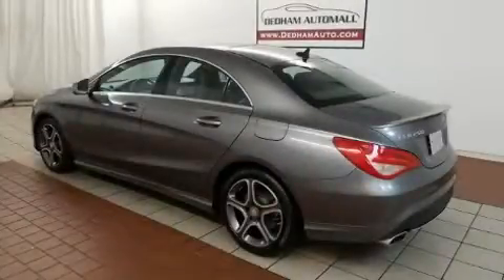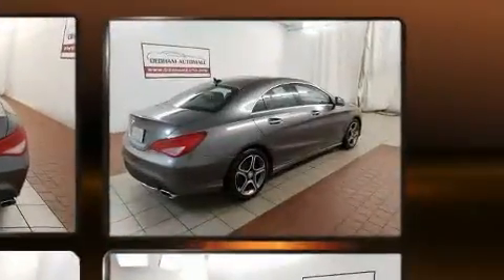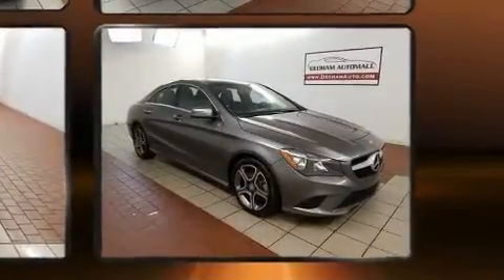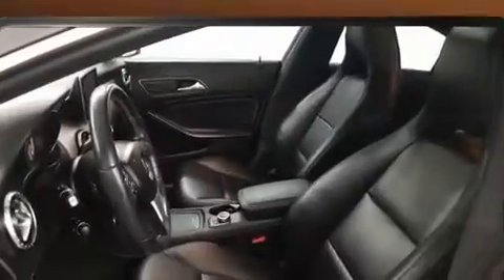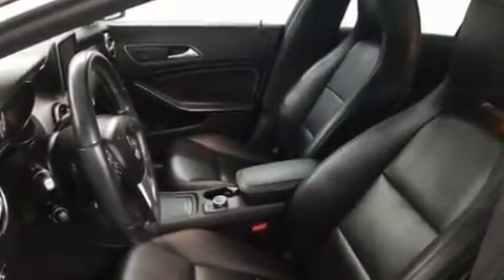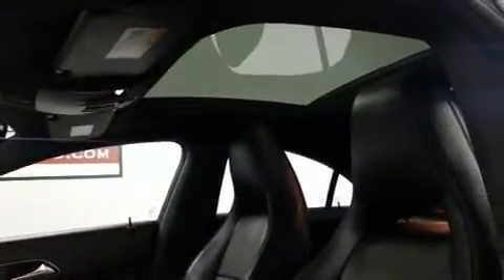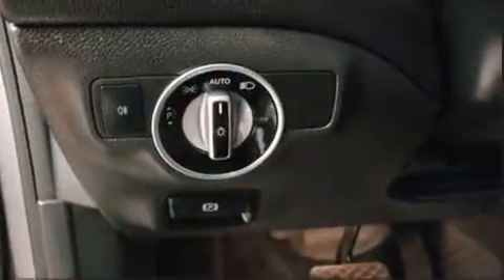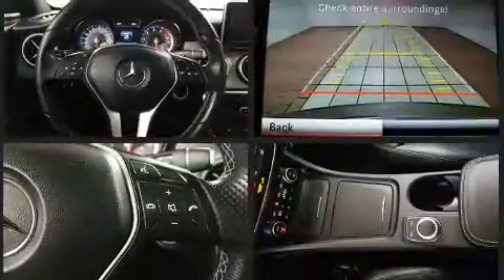2014 Mercedes-Benz CLA 250 in Dedham, MA 02026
Here's a great deal on a 2014 Mercedes-Benz CLA-Class. This 4 door, 5 passenger coupe just recently passed the 40,000 mile mark! Mercedes-Benz made sure to keep road-handling and sportiness at the top of it's priority list. Performance and efficiency are both prioritized thanks to the efficient 4 cylinder engine, and for added security, dynamic Stability Control supplements the drivetrain. Both high fuel economy and flexible performance are assured by the 7 speed automatic transmission. All of the premium features expected of a Mercedes-Benz are offered, including: power front seats, an outside temperature display, front bucket seats, turn signal indicator mirrors, cruise control, an overhead console, and remote keyless entry. Mercedes-Benz also prioritized safety and security by including: dual front impact airbags with occupant sensing airbag, front side impact airbags, traction control, brake assist, ignition disabling, an emergency communication system, and 4 wheel disc brakes with ABS. You'll never lose visibility with rain sensing wipers, which activate automatically when the drops start to fall. Our aim is to provide our customers with the best prices and service at all times. Please don't hesitate to give us a call.